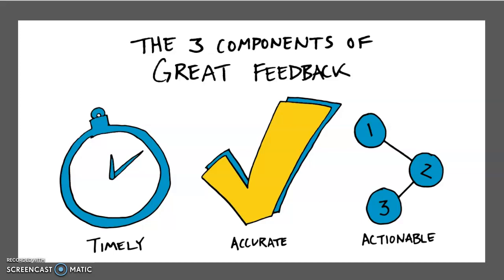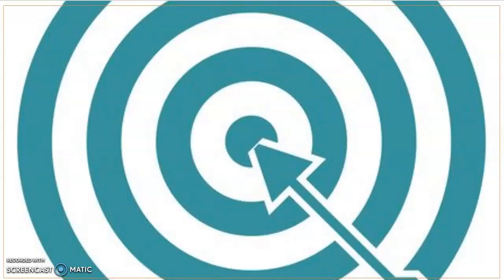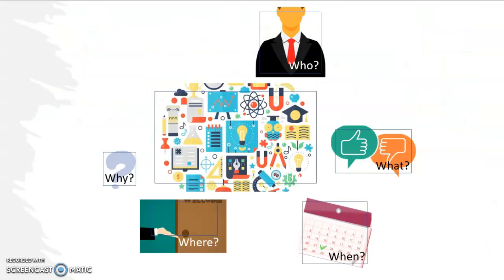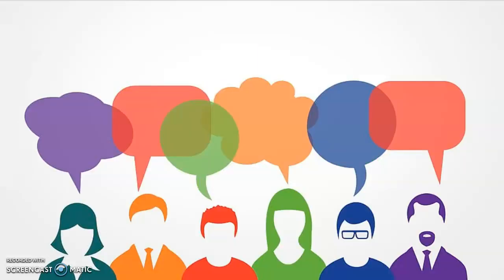Non instructional Intervention Feedback